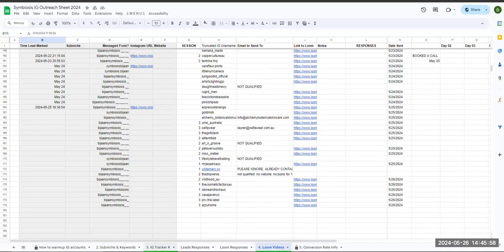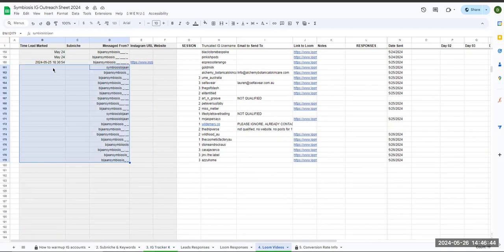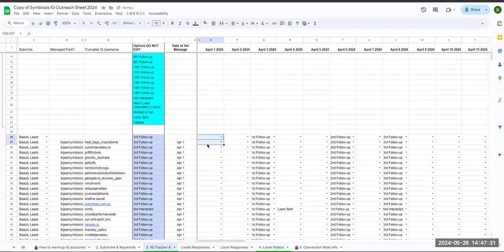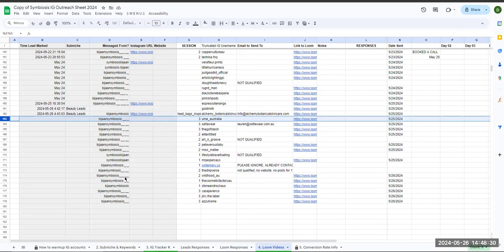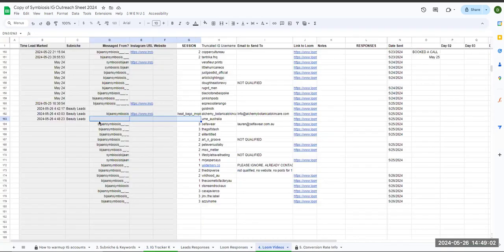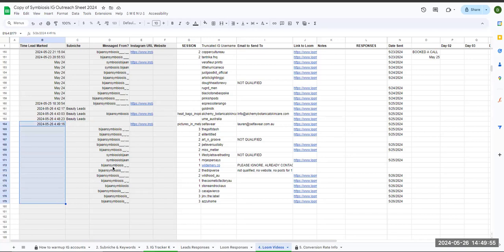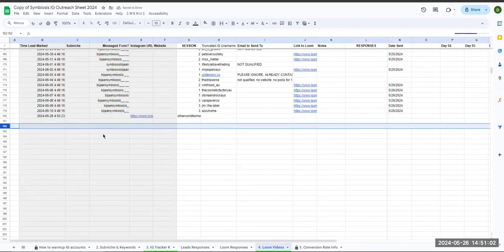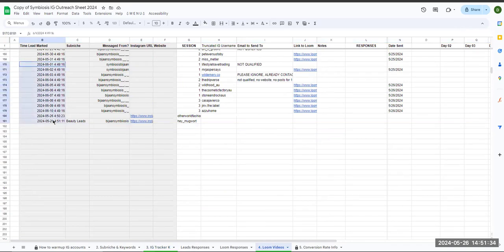Google sheet WF Automation fix Suggestion Symbiosis IG Outreach Sheet 2024 EZ Twister